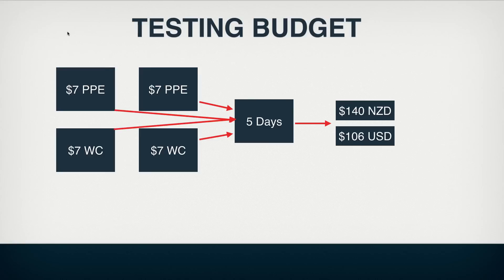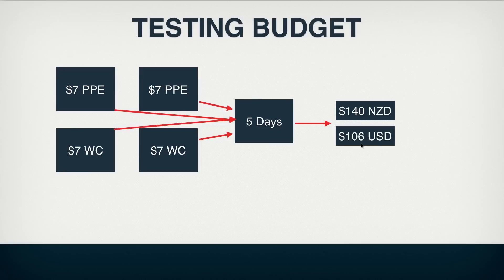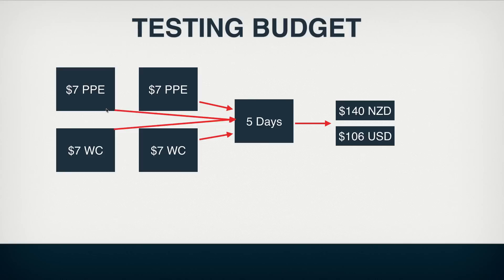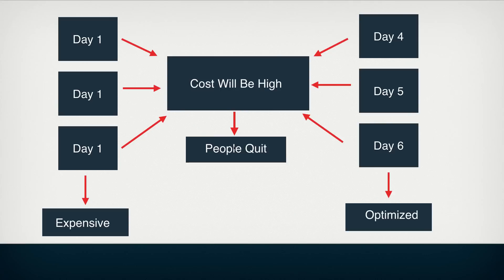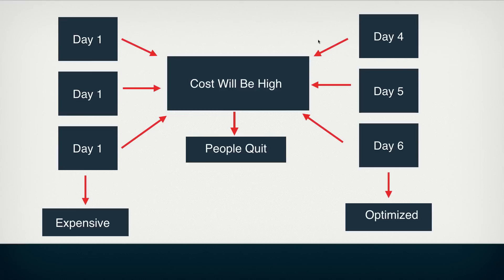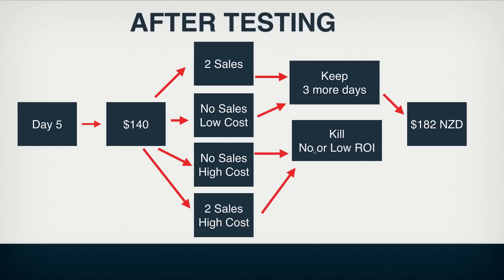How I Generally Do Facebook Adverts For Shopify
This is more of a personal video of what I do on facebook rather than a "How you should do it"

Everyone has their own way of making money of Shopify and how they do their adverts. It really comes down to you to try and find the best method for you to use on facebook. It's best to randomise things and run some test first before you do anything. I mention I like to have a good ROI before moving on to the next stage, this isn't necessary. I just like to do that but a small ROI would be fine to move onto the next stage.

If you want to know how to make money on Shopify with facebook check out the other videos.